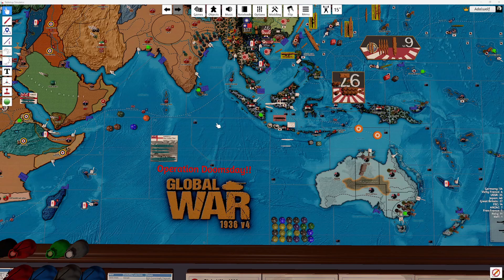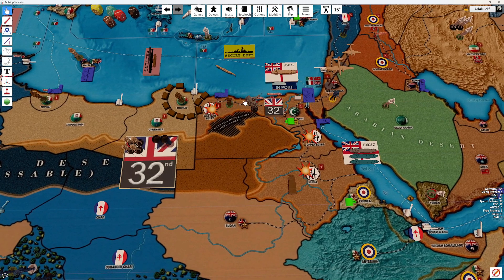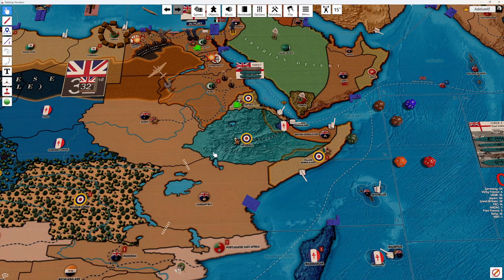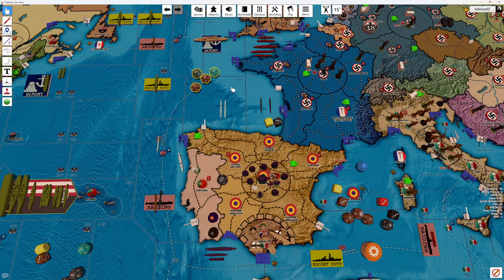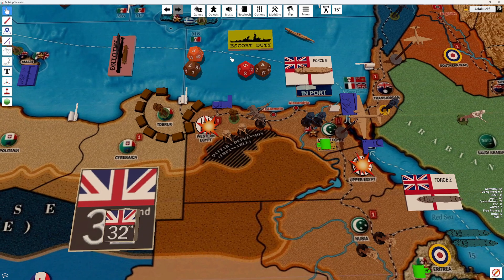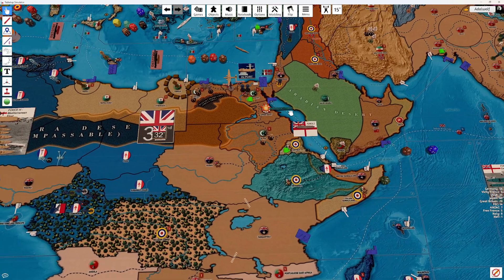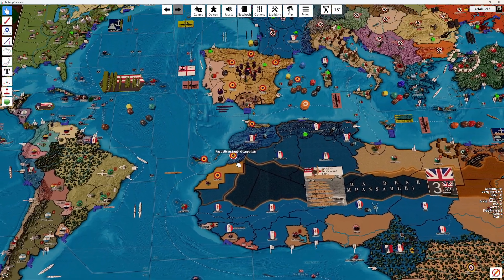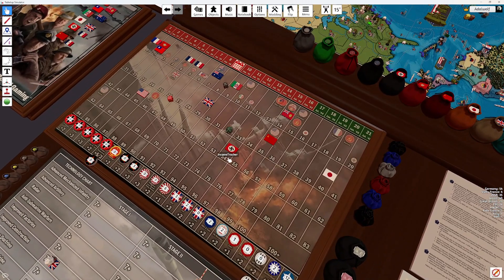Operation Doomsday T9 Commonwealth and France